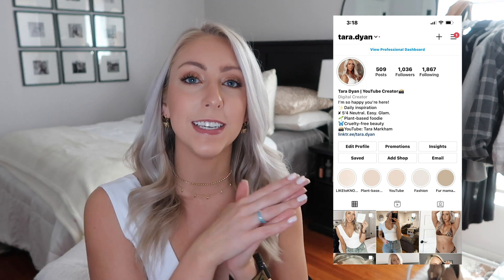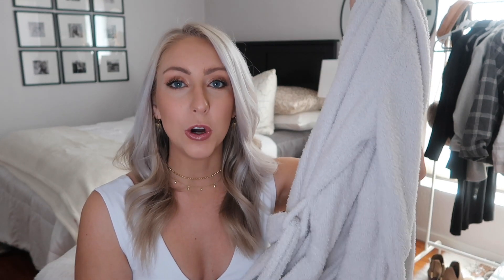SPRING TARGET HAUL | RANDOM SPRING FINDS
I am back with my first spring haul of the season🌸Target currently has so many new and exciting finds, from fashion to home decor! Today I am sharing with you clothing, decorations, makeup, and body products.

Products, in order:

Auden Bralette

A New Day Tank Tops

Stars Above Robe

Hey Humans Deodorant (banana aloe)

Hey Humans Toothpaste

Mixbar Hair and Body Mist (vanilla bourbon)

e.l.f. Brow Pencil (blonde)

e.l.f. Luminous Putty Primer

e.l.f. Brow and Lash Serum

e.l.f. Blush Duo (lychee)

e.l.f. Ride or Die Lip Balm (tough cookie)

Covergirl Extreme Wear Foundation (classic ivory)

Grapefruit Pill Container - check in store

Post It To Do List

Grass Bunny - check in store

White Bunny - check in store

Project 62 Candle (citrus and white oak)

Project 62 Reed Diffuser (citrus and white oak)

Studio McGee Jug

Project 62 Bowl

California Poppy Seeds (watermelon heaven) - check in store

Threshold Gray Planter

XOXO,
Tara